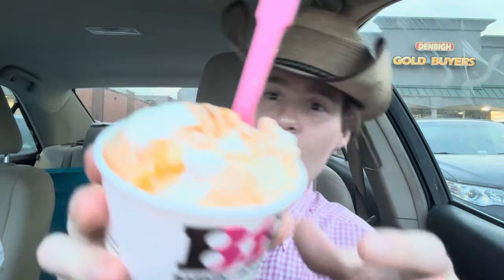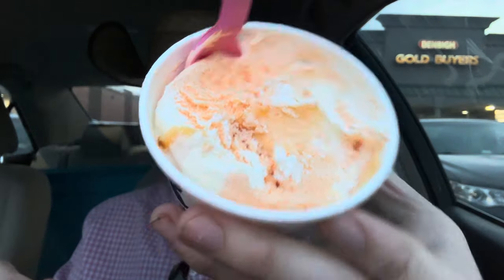Baskin-Robbins Marigold Dreamsicle Ice Cream Review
@BaskinRobbinsFan has a new flavor for April!

Marigold Dreamsicle, a bold mix of marigold and vanilla bean ice creams with orange swirls!